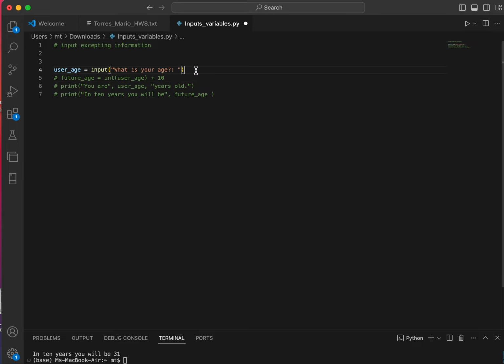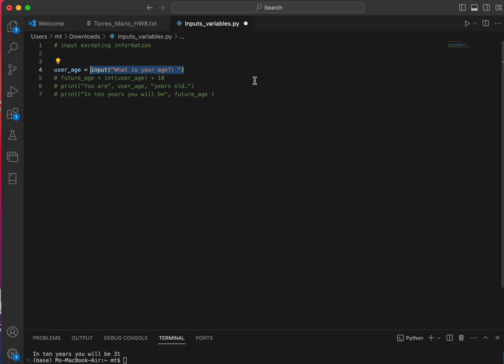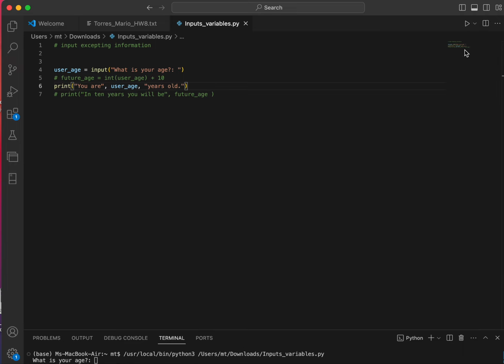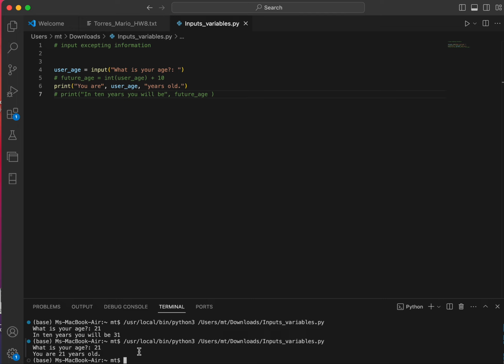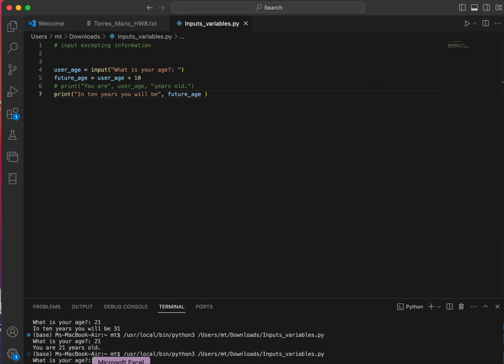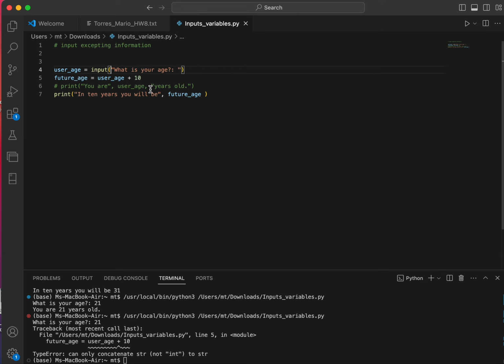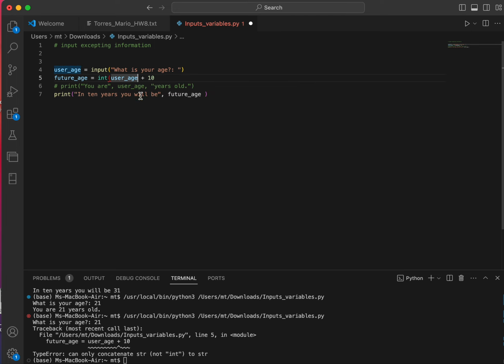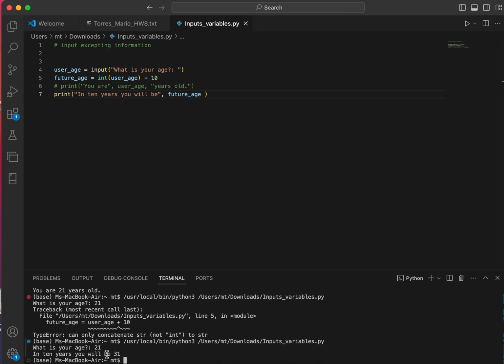Using Inputs in Python!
Using Input In Python!